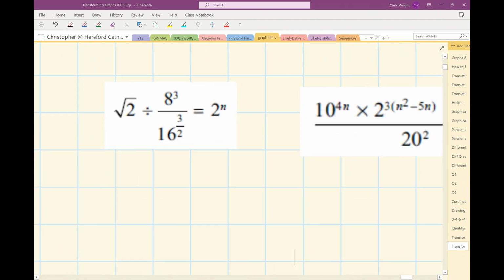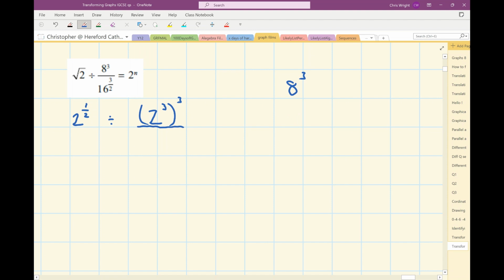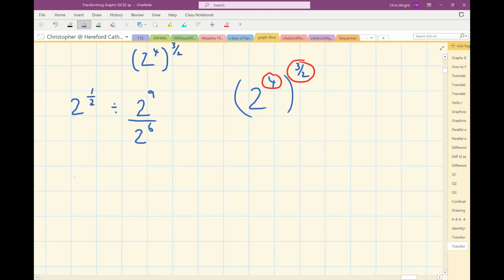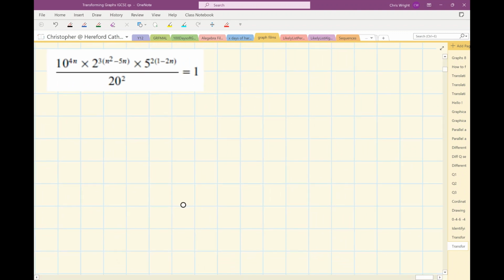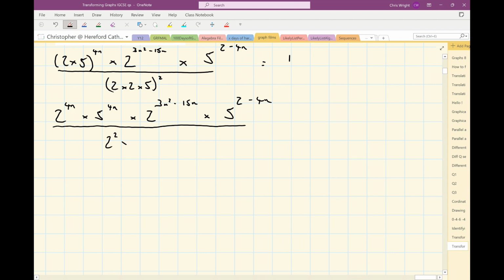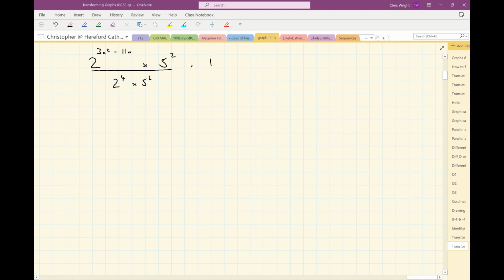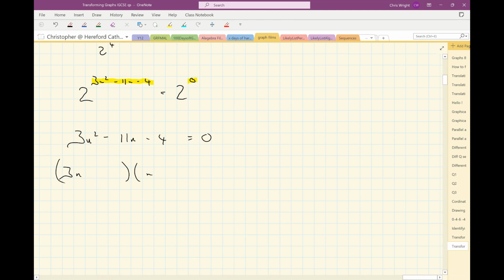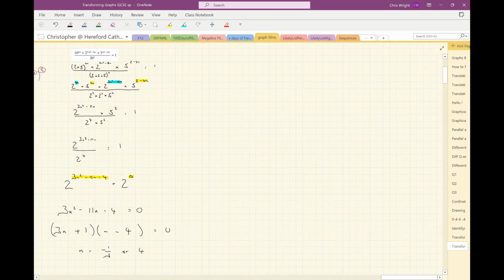Tricky Grade 9 Indices Question.